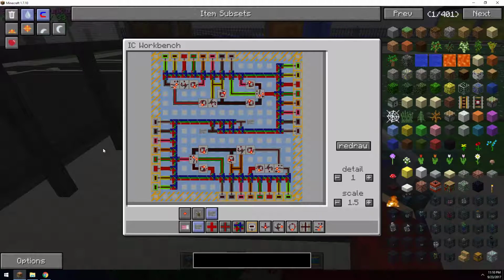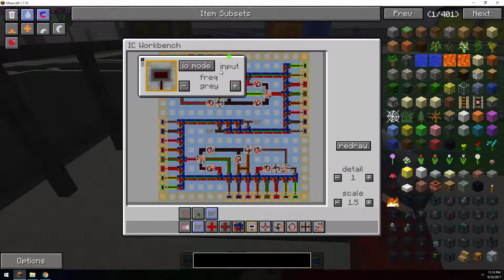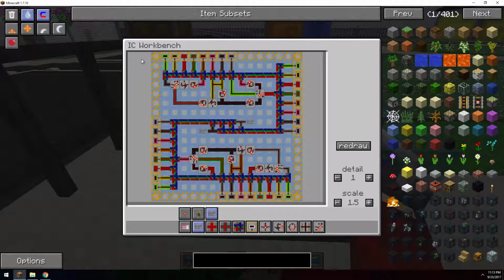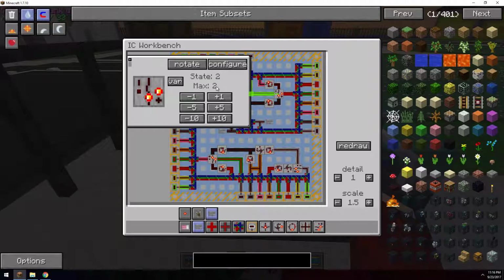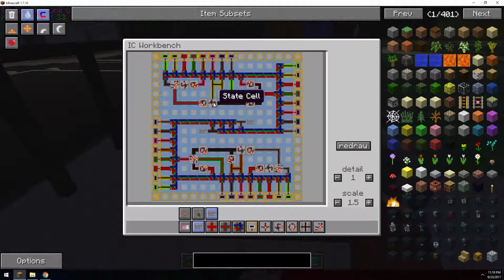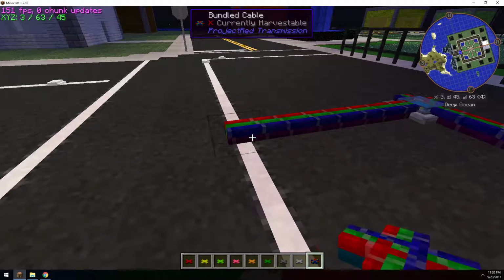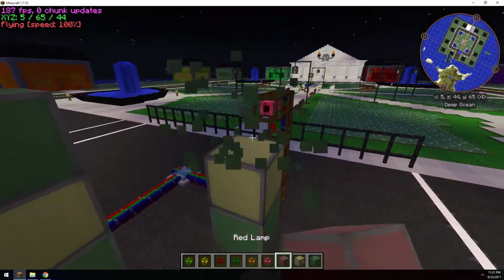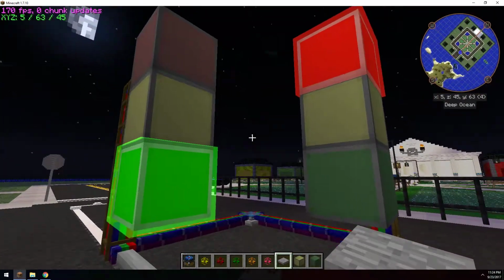Traffic Light Controller using Project:Red for Minecraft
This is an instruction video on how to create a working traffic light sequencer chip in Minecraft using the mod Project:red, I hope this is easy to understand and helpful for people who are looking for a little more realism to there modded worlds.